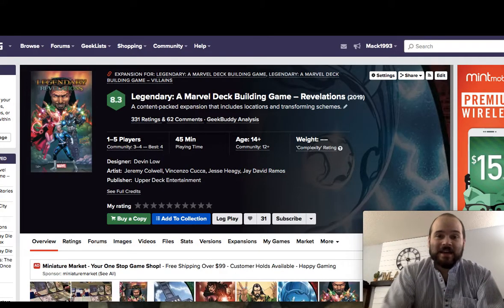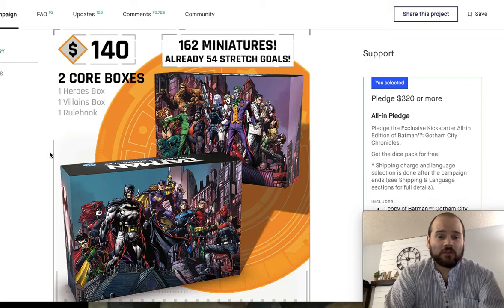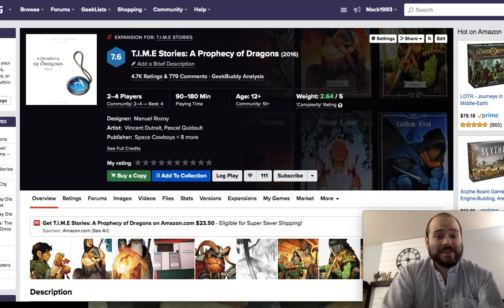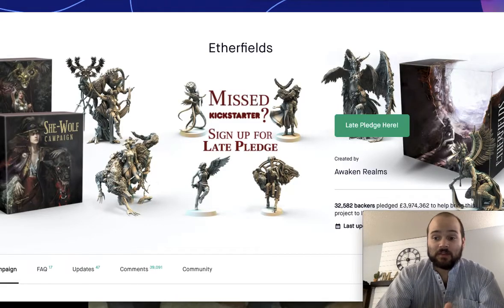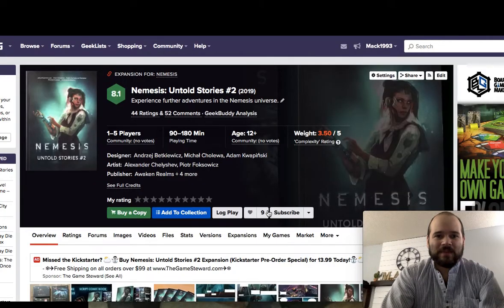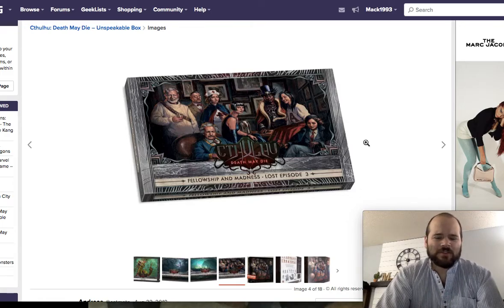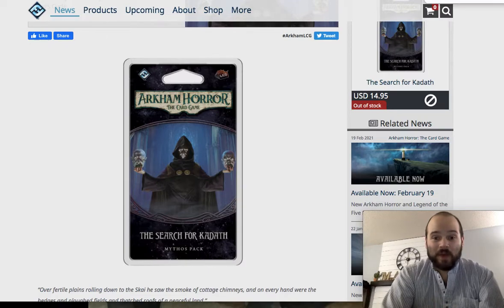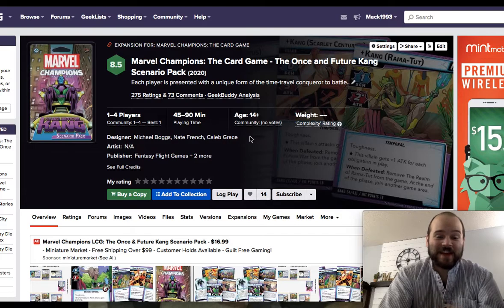Top 10 Scenarios in Scenario Based Board Games (Top 10 Scenario based games!) SideGame LLC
In this video Mackenzie covers his favorite scenarios in scenario based games. What do you think? Do you agree? Disagree? What's your favorite scenario in a board game?

Here's the list:

Marvel Champions: The Once and Future Kang
Arkham Horror:The Card Game: The Search for Kadath
Cthulhu Death May Die: Fellowship and Madness
Nemesis: Comic Scenarios
Spirit Island: Blitz
Cloudspire: Shared Enmity
Etherfields: Today’s Play: Life
Time Stories: Prophecy of Dragons
Batman Gotham City Chronicles: biological scourge
Legendary: A Marvel Deck Building Game: House of M

0:00 Intro
0:27 Number 10
01:40 Number 9
02:55 Number 8
04:12 Number 7
05:35 Number 6
07:20 Number 5
08:40 Number 4
09:56 Number 3
11:18 Number 2
12:39 Number 1